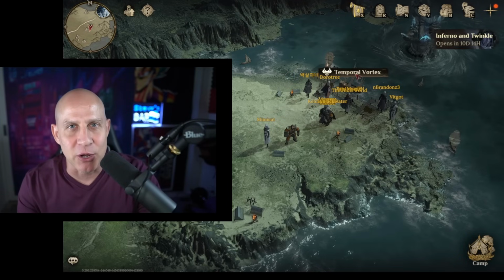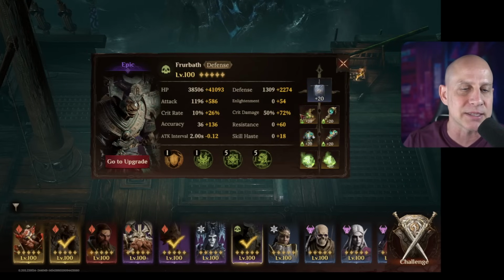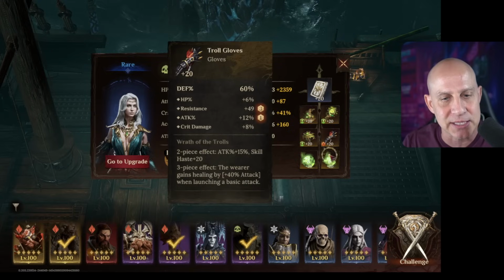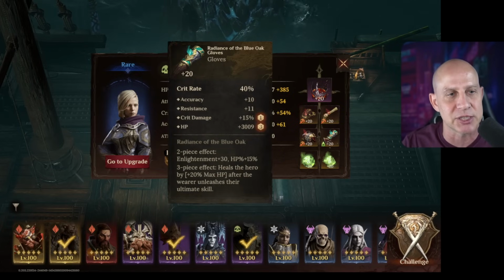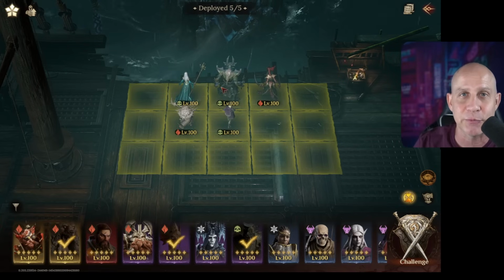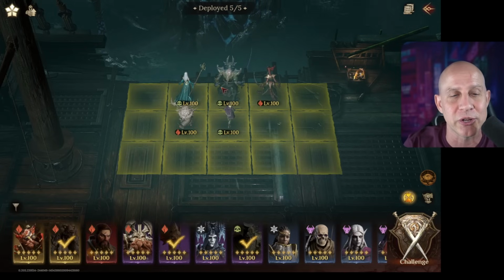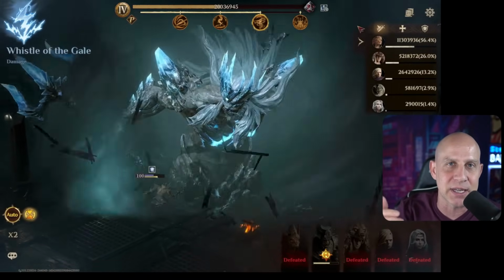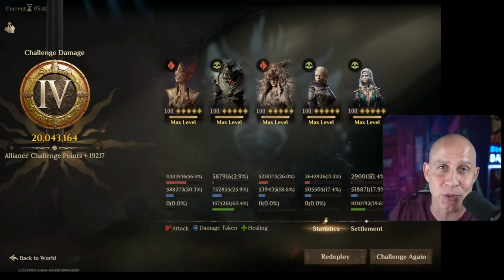NEW Vortex guide | Max your DAMAGE | Dragonheir: Silent Gods gameplay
Dragonheir Silent Gods just debuted on Steam! Download the game right now using the link to start your epic journey!

Dragonheir Silent Gods has already achieved over 10 million downloads within less than a month since its global launch.

Dragonheir is the second blockbuster product released by Nuverse, the distributor of Marvel Snap. It was revealed at Apple’s WWDC this year and has been adapted to Apple’s newest technology.